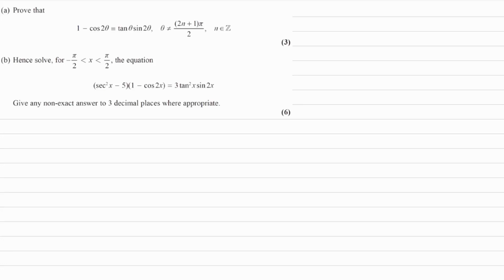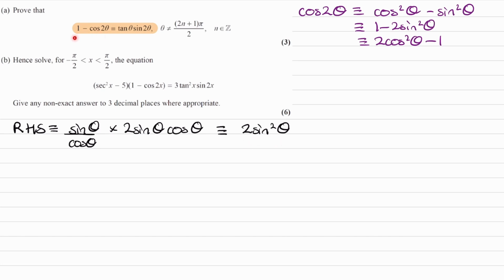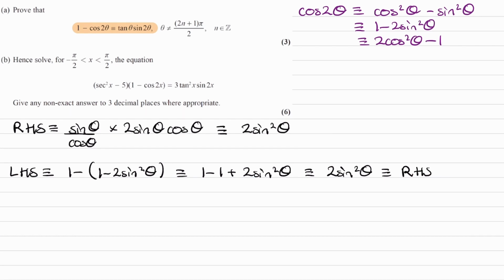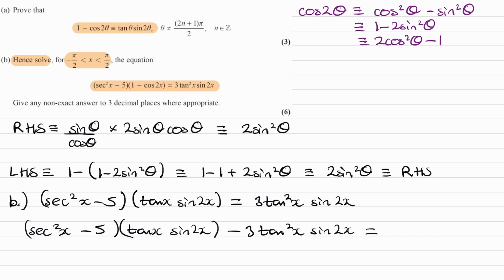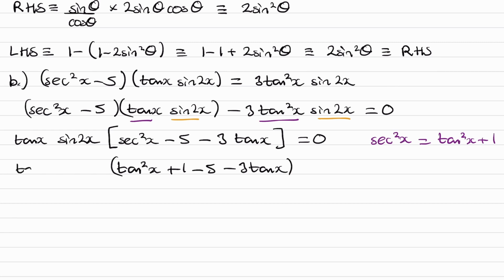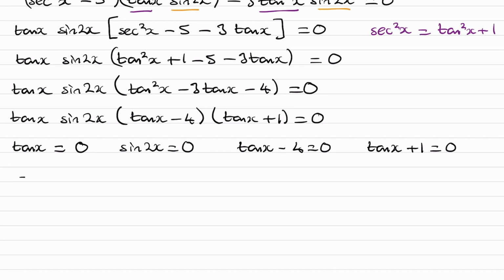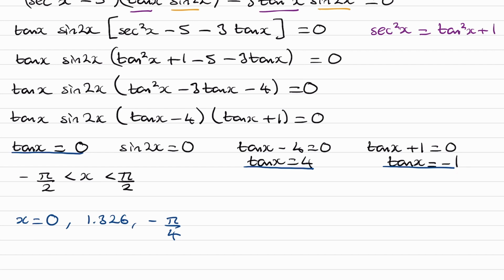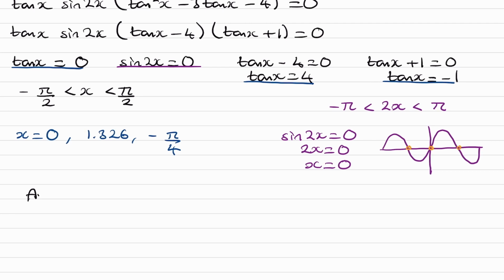Trigonometry Exam Questions - A Level Maths - Edexcel Pure Year 2 - Q11 (level 2)